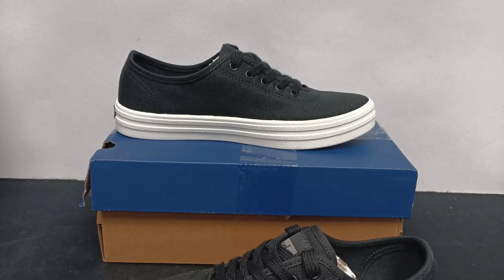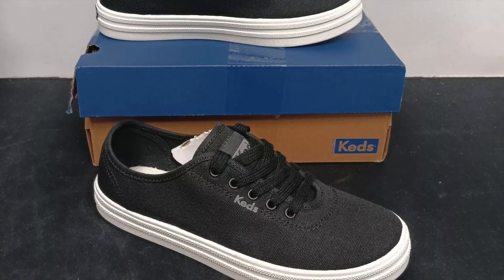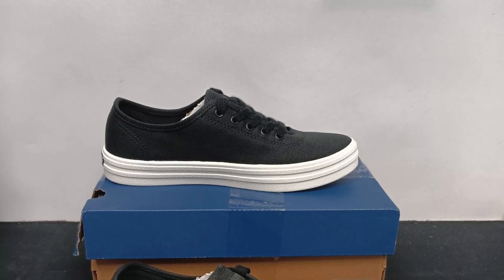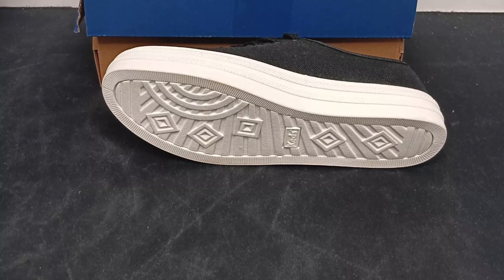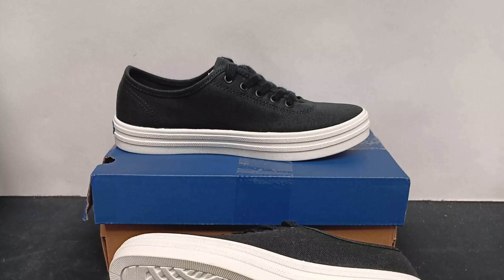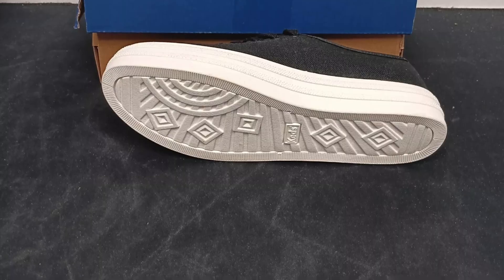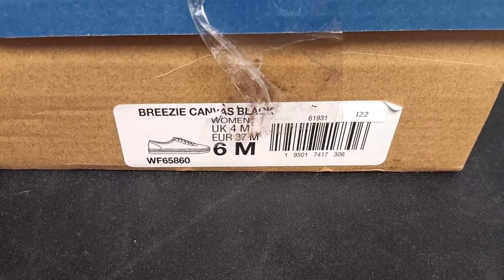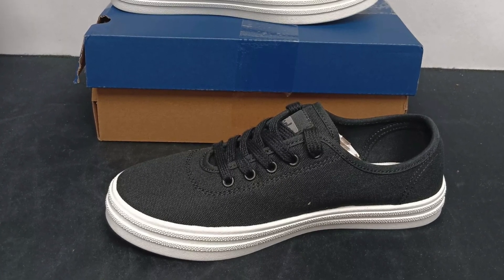Keds Women's Breezie Canvas Shoes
Check out the current price for the Keds Women's Breezie Canvas Shoes